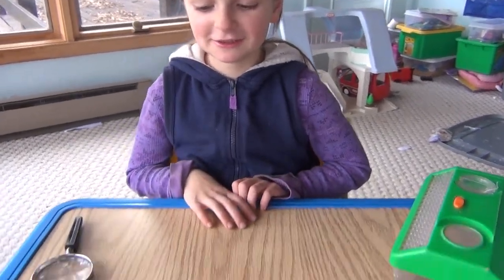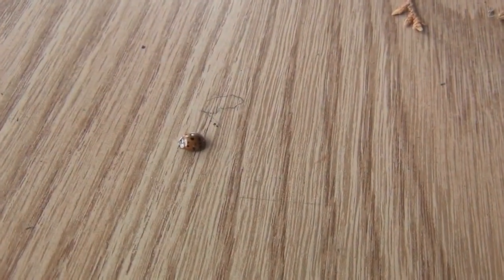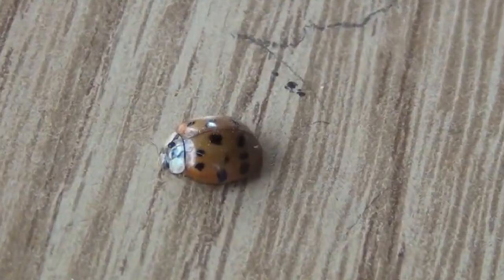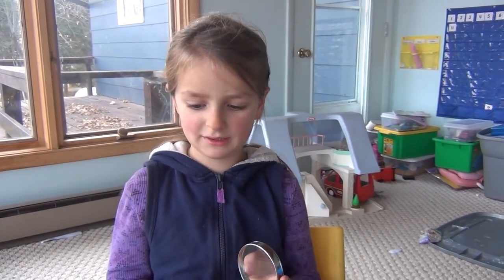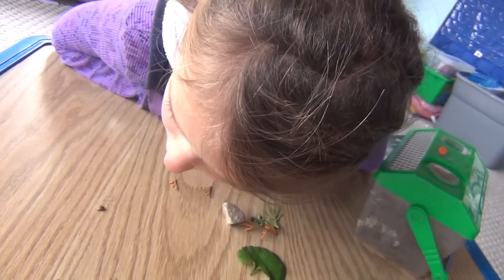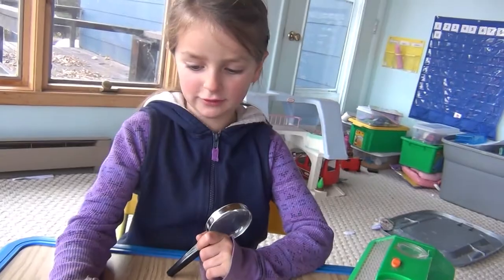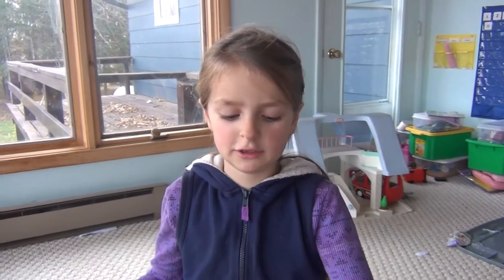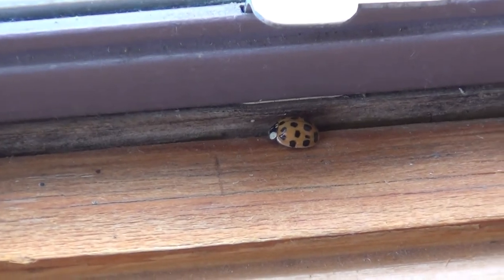Asian Lady Beetle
Asian Lady Beetles can be kind of annoying!